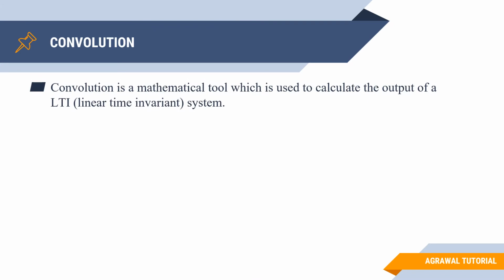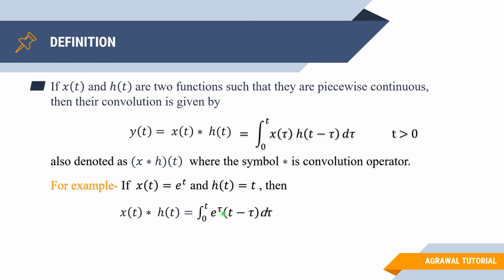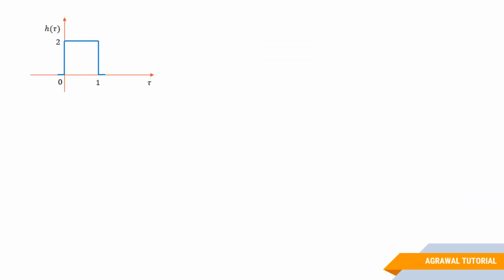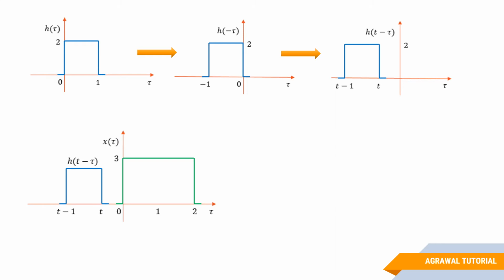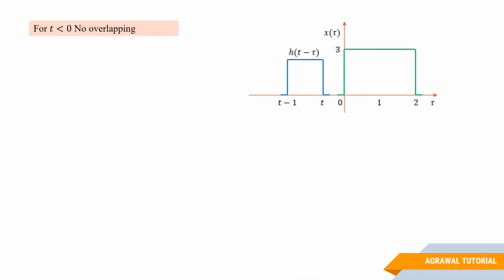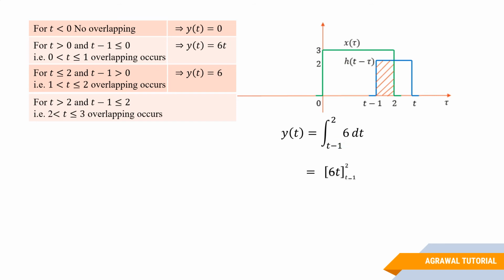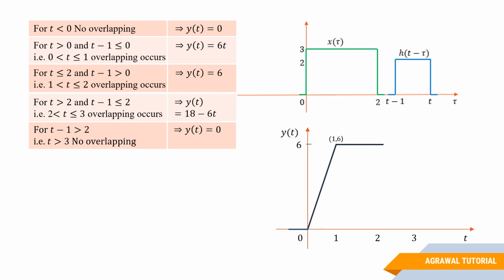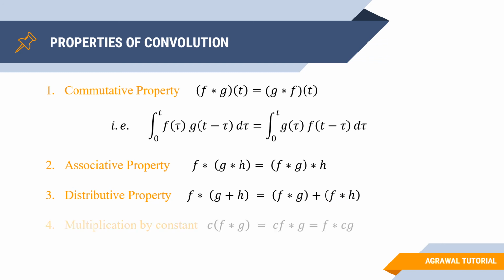CONCEPT OF CONVOLUTION